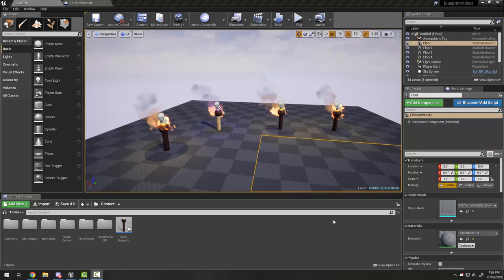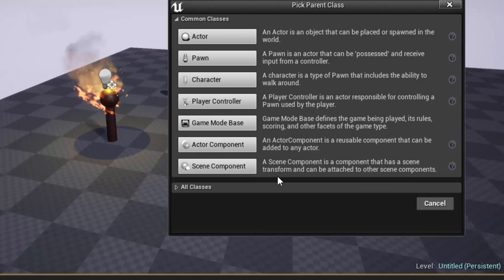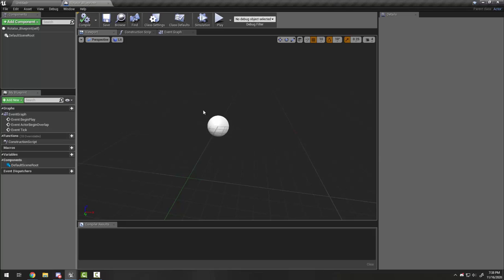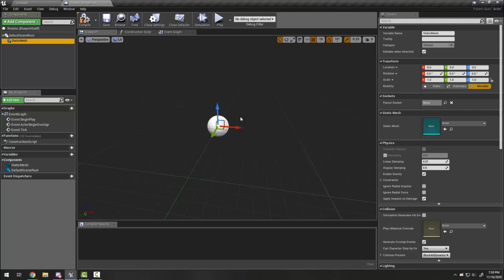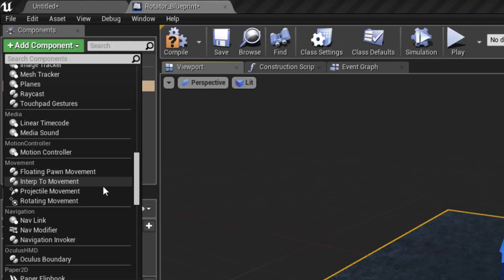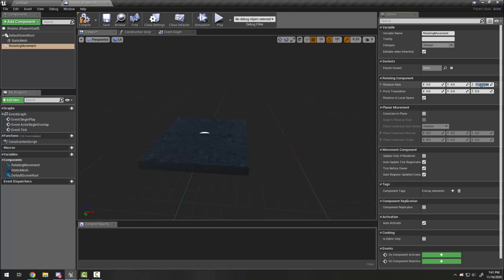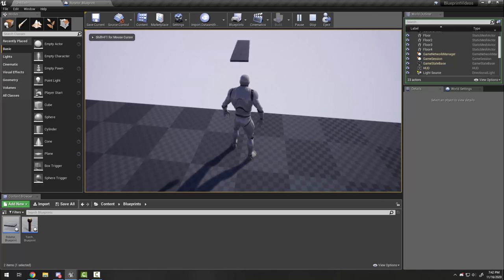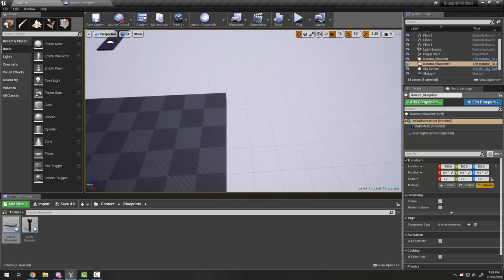Unreal Engine - Rotator Blueprint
Simple rotating platforms in UE4